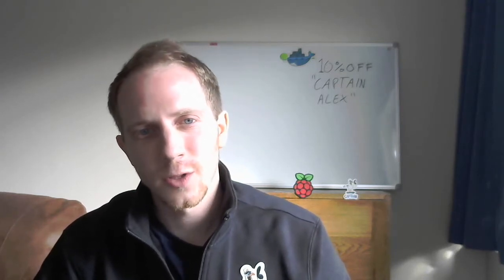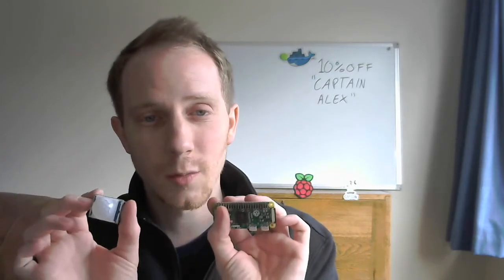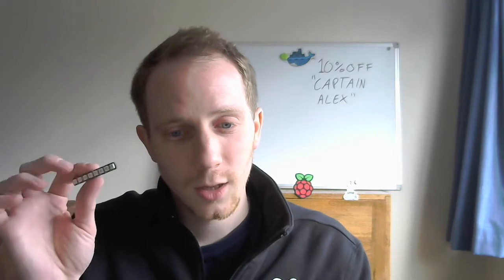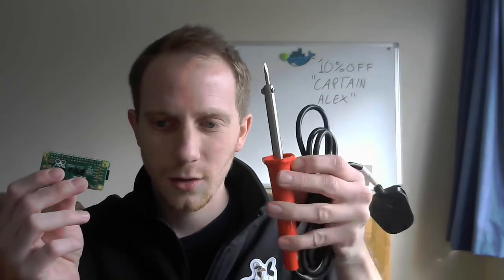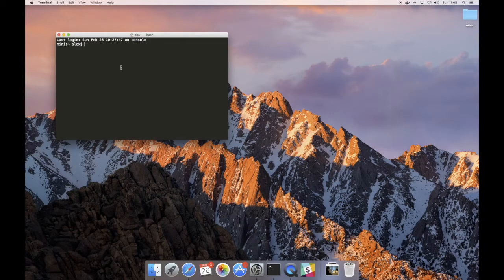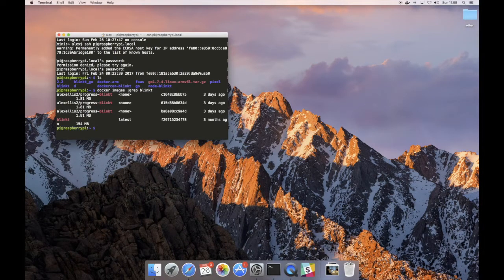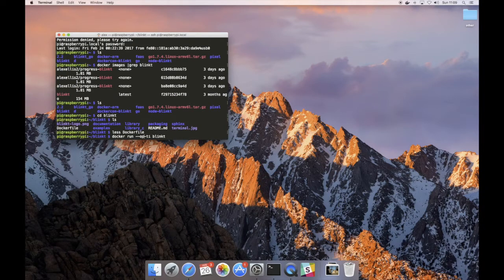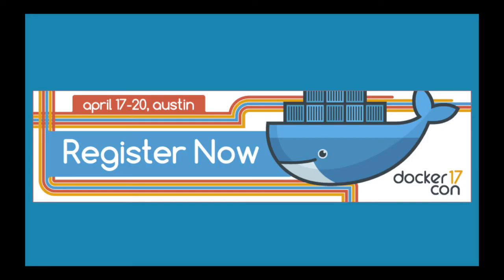Dockercon Tips: RPi & Docker